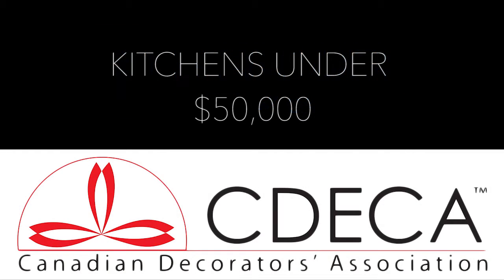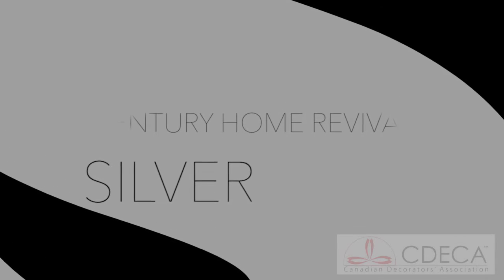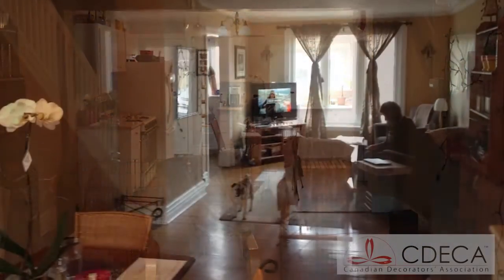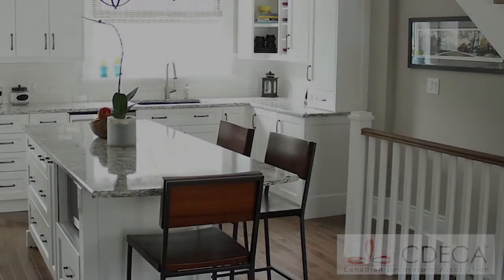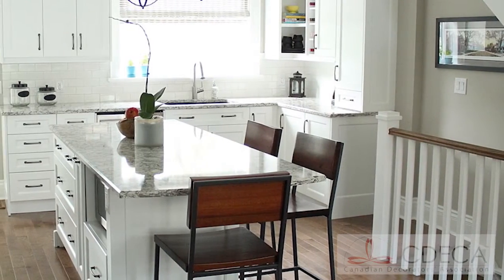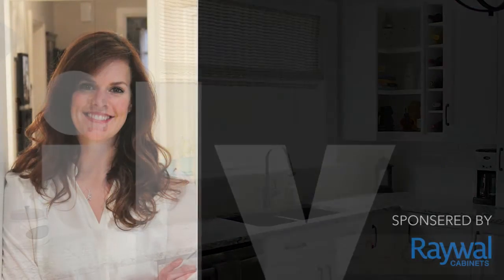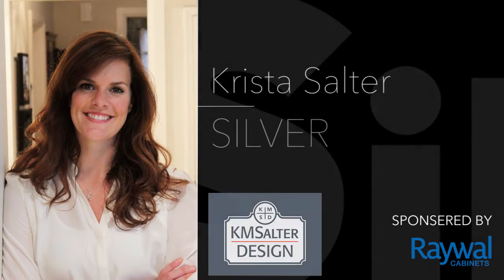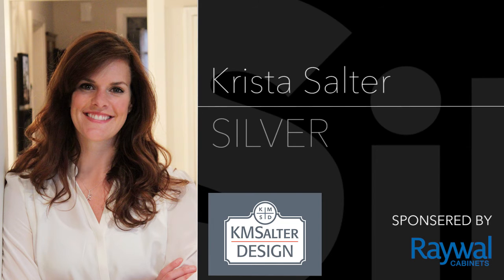2016 - Kitchens Under $50K - Silver - Century Home Revival